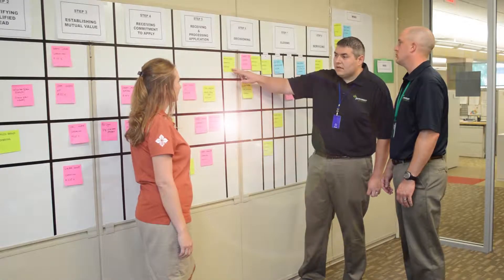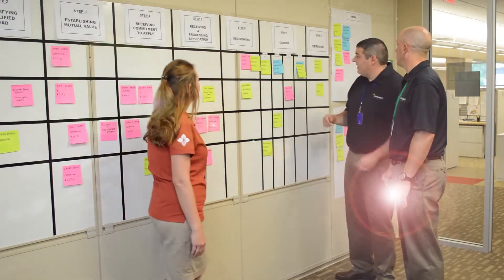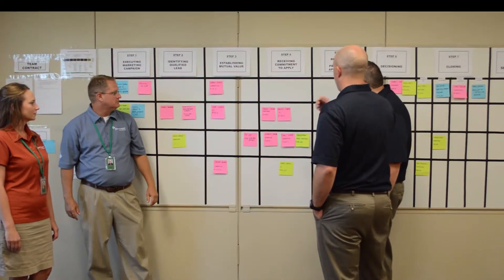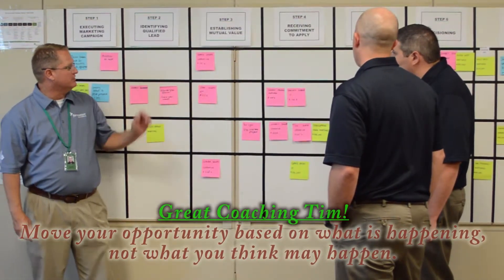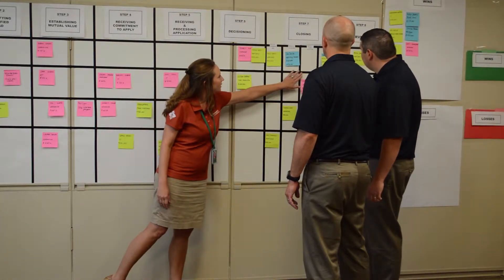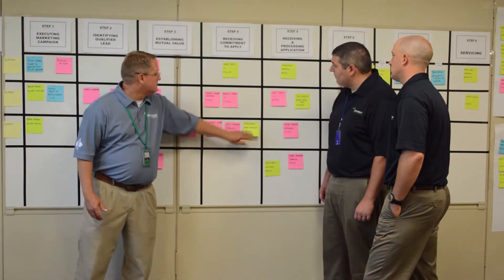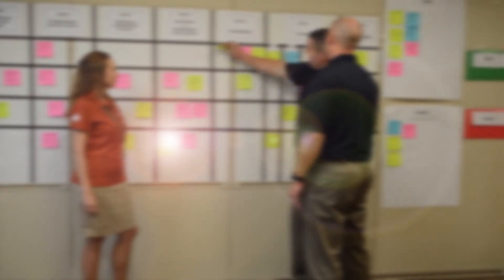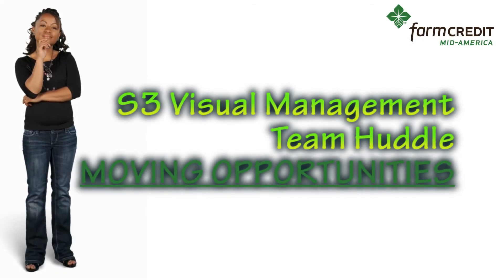FCMA S3 Making the Move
Demo of moving sales opportunities through the customer journey value stream via the team huddle board